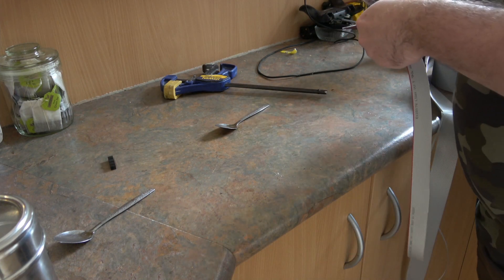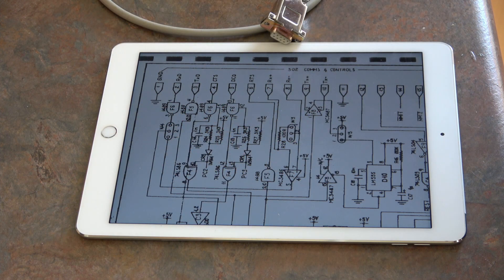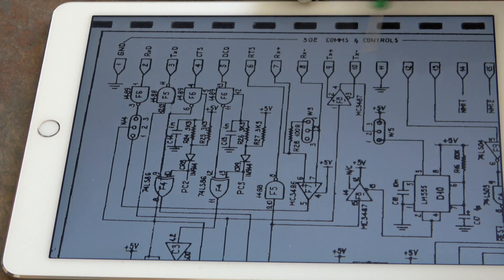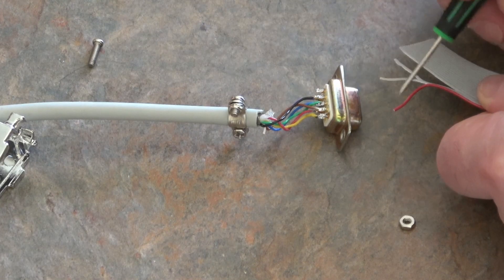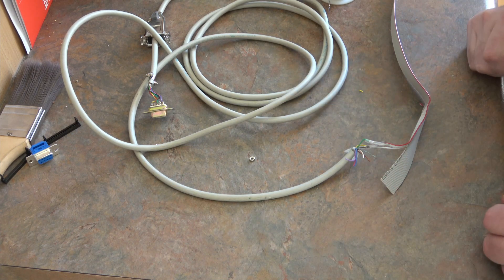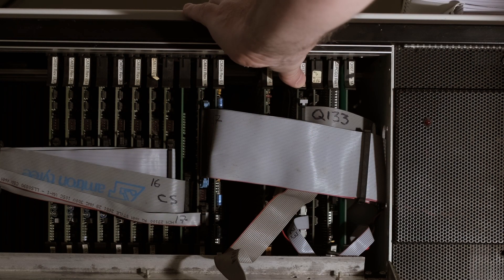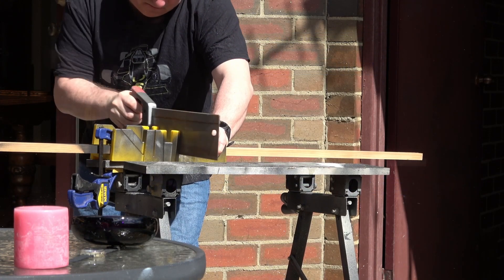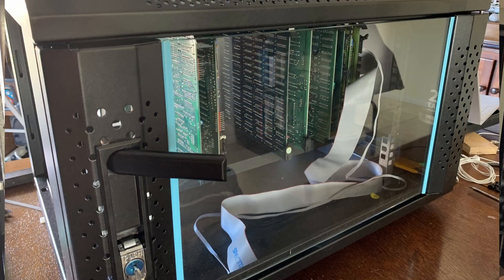Fairlight CMI 1x Build - Part 2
A shorter episode this time focused mostly on me making mistakes trying to get the serial communications working between the Fairlight and my computer! It was a few weeks after I finally got this running that Cris Blyth messaged me when trying to connect his Fairlight in the same way making similar mistakes during his build.